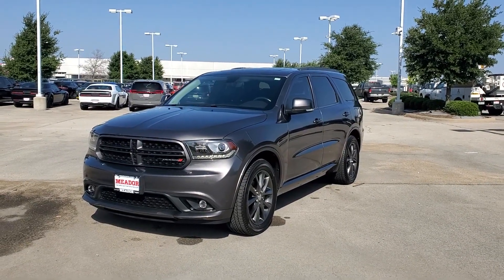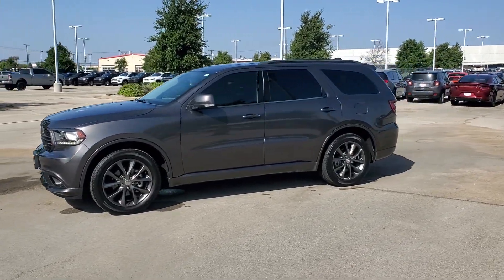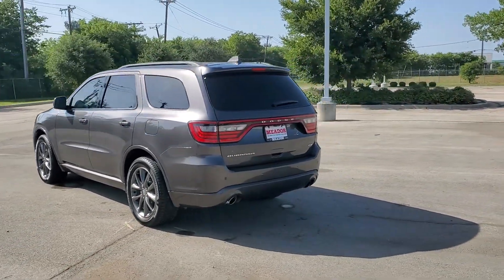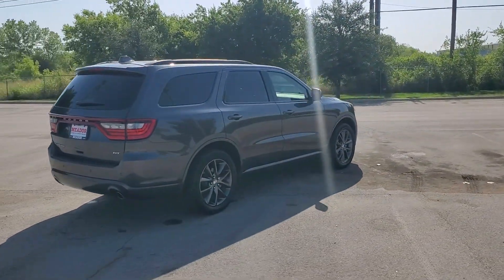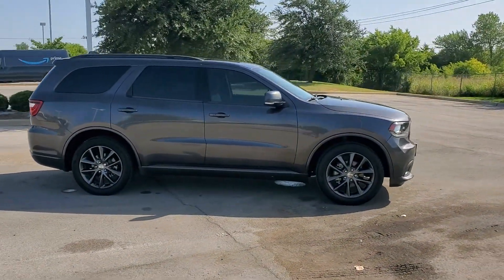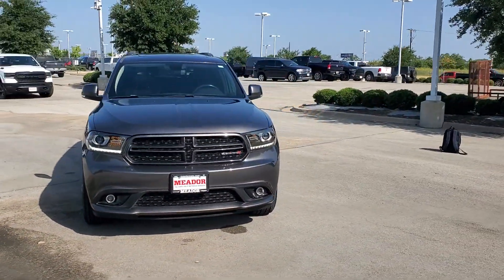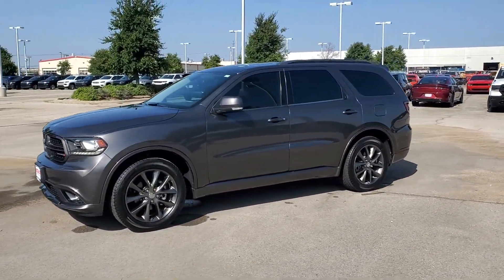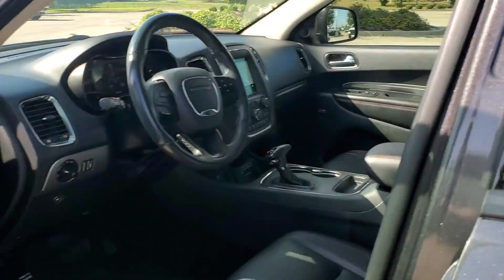2018 Dodge Durango Ft. Worth, Dallas, Arlington, Irving JC371523A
Granite Clearcoat Used 2018 Dodge Durango GT RWD available in 9501 South Fwy, Fort Worth, Texas at Meador CDJR. Servicing the Ft. Worth, Dallas, Arlington, Irving, TX area.

2018 Dodge Durango GT RWD - Stock#: JC371523A

Meador CDJR
9501 South Fwy

GT trim. PRICE DROP FROM $28988. Heated Leather Seats 3rd Row Seat Heated Rear Seat Rear Air Power Liftgate Quad Seats Alloy Wheels ENGINE: 3.6L V6 24V VVT UPG I W/ESS TRANSMISSION: 8-SPEED AUTOMATIC (850R... PREMIUM GROUP. KEY FEATURES INCLUDE: Third Row Seat Power Liftgate Rear Air Heated Driver Seat Heated Rear Seat. Dodge GT with Granite Clearcoat exterior and Black interior features a V6 Cylinder Engine with 295 HP at 6400 RPM*. OPTION PACKAGES: PREMIUM GROUP SiriusXM Traffic Plus Beats Premium Audio System HD Radio Radio: Uconnect 4C Nav w/8.4 Display For Details Visit DriveUconnect.com Integrated Roof Rail Crossbars 1-Year SiriusXM Guardian Trial SiriusXM Travel Link Power Sunroof 506 Watt Amplifier Black Roof Rails 2ND ROW FOLD/TUMBLE CAPTAIN CHAIRS 2nd Row Mini Console w/Cupholders 2nd Row Seat Mounted Inboard Armrests 6 Passenger Seating 3rd Row Floor Mat & Mini Console BLACK LEATHER TRIMMED BUCKET SEATS TRANSMISSION: 8-SPEED AUTOMATIC (850RE) (STD) ENGINE: 3.6L V6 24V VVT UPG I W/ESS (STD). VEHICLE REVIEWS: Edmunds.com explains Families who spend a lot of time in the car would be wise to consider the road-trip-ready Durango. Our highway testing showed a quiet comfortable vehicle with supportive seats. Impressive.. PRICED TO MOVE: Was $28988. BUY FROM AN AWARD WINNING DEALER: We Simply Do It Better At Meador Horsepower calculations based on trim engine configuration. Fuel economy calculations based on original manufacturer data for trim engine configuration. Please confirm the accuracy of the included equipment by calling us prior to purchase.